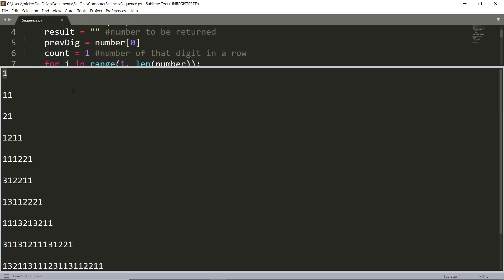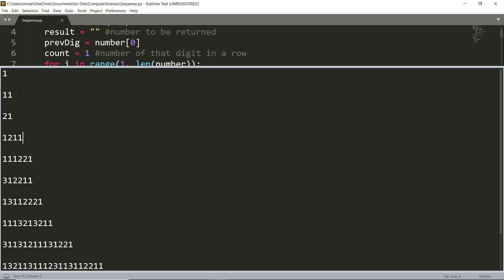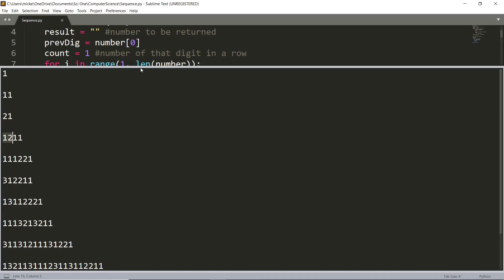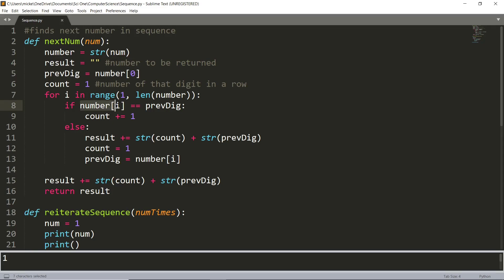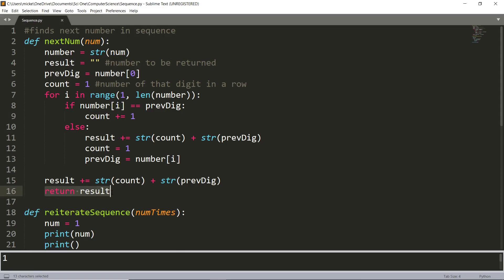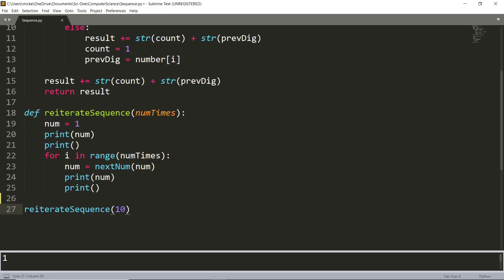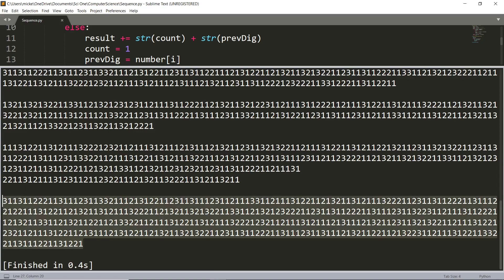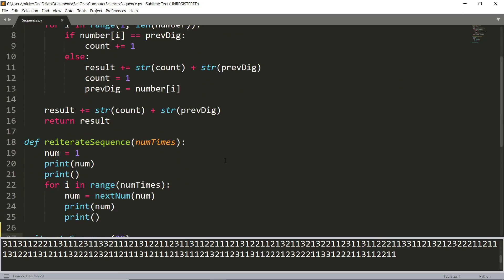Finding the next number in this sequence using Python || Devlog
I made a Python program to find any term of this series. This video shows the code I wrote and outlines the basic function of the program.

One thing I want to clarify in this video is that each term also tells you what order all of the digits of the previous term came in, not just the number of each like I said in the video.